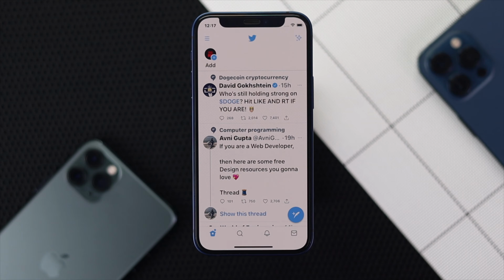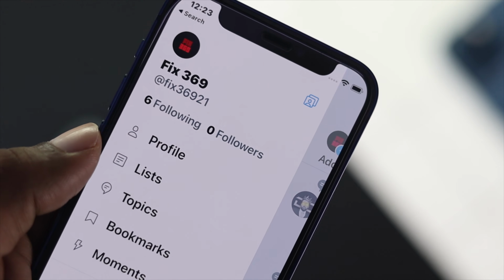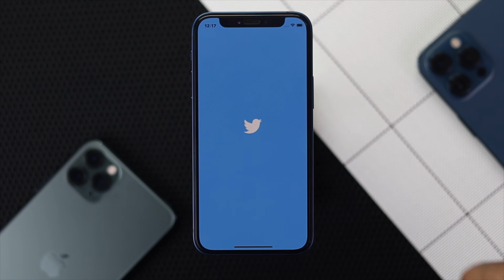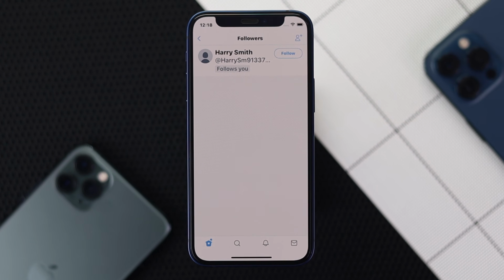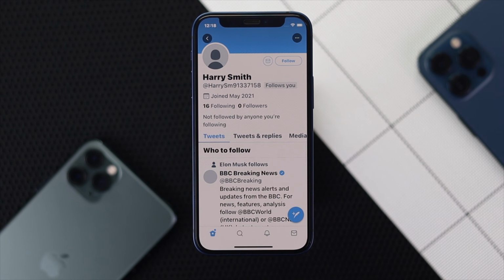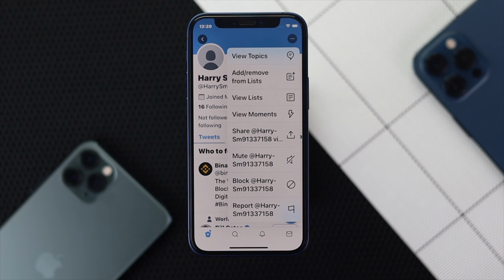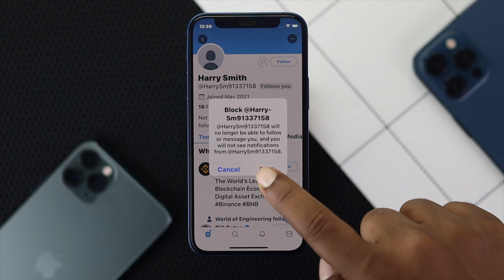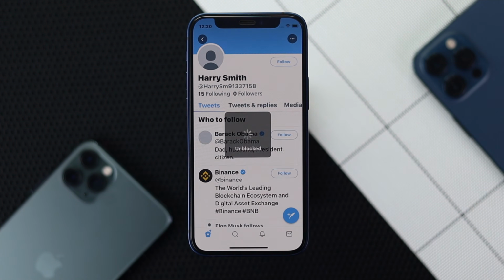How to REMOVE Followers on Twitter! [Updated]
Want to delete some followers from your Twitter Account? In this video video tutorial Contains the step by step process remove followers from your Twitter account. It is a quick and easy process.

0:00 Opening
0:34 Remove Follower from Twitter Account
1:31 Ending of the video.